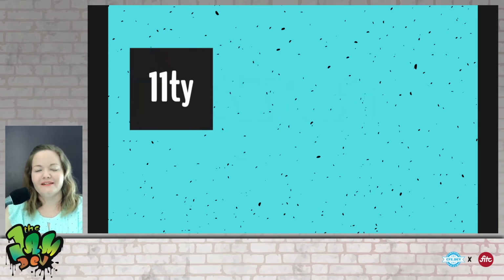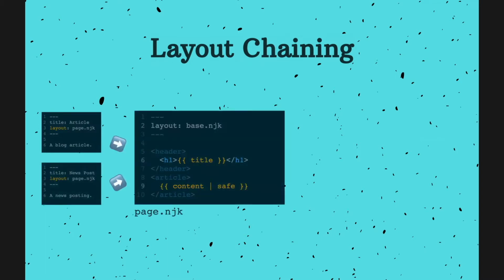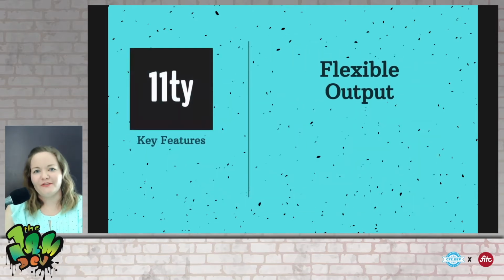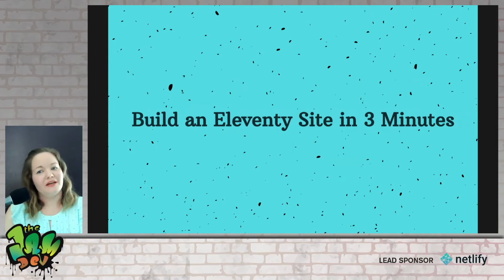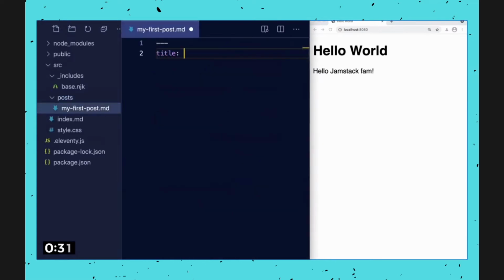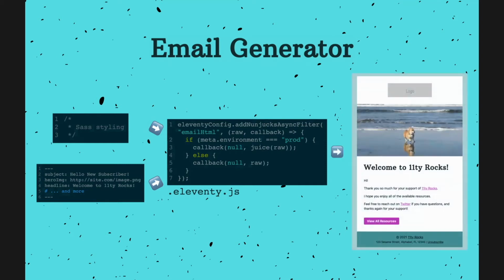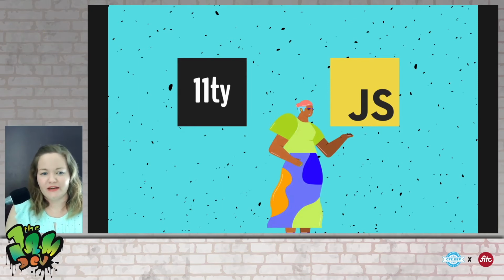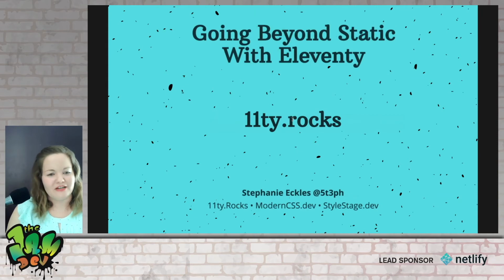Going Beyond Static Sites With Eleventy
Eleventy includes features that allow exceeding the traditional limits of static. From mixing of templating languages, to customizing filetype output, and incredible flexibility of data, we can create an array of utility applications. You’ll learn how to leverage these features and think beyond static when using Eleventy.